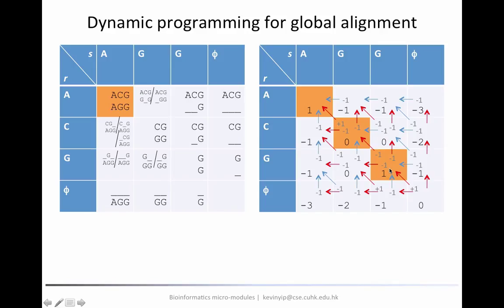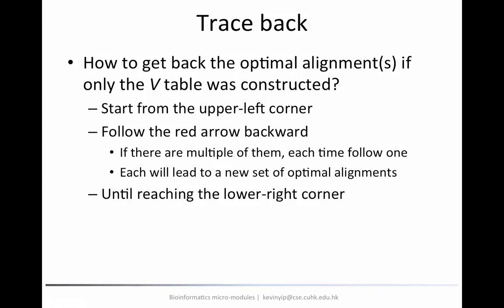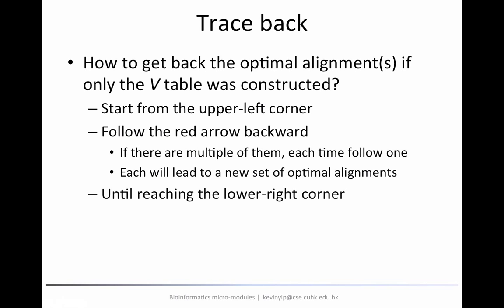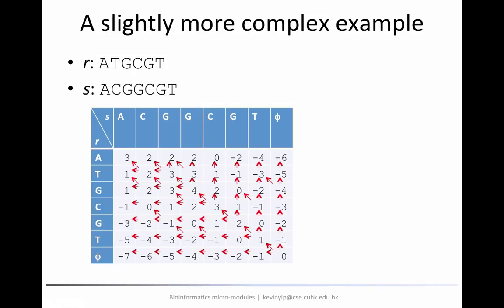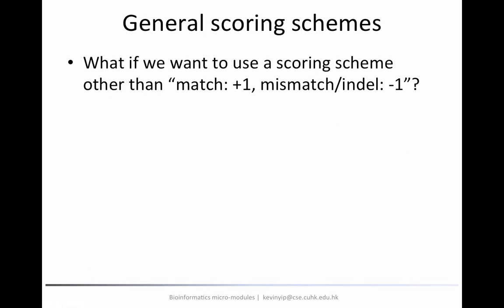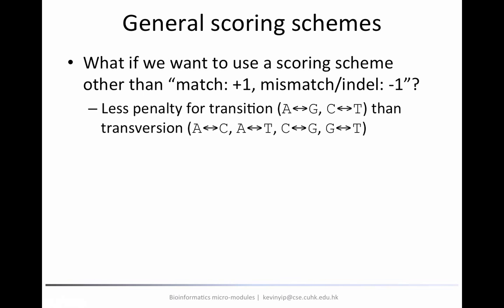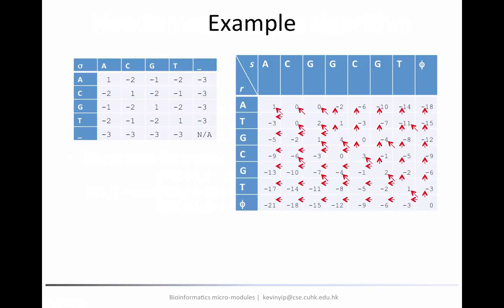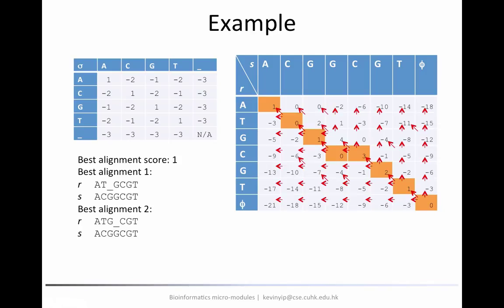05. Using dynamic programming to perform global alignment - Traceback and general scoring schemes